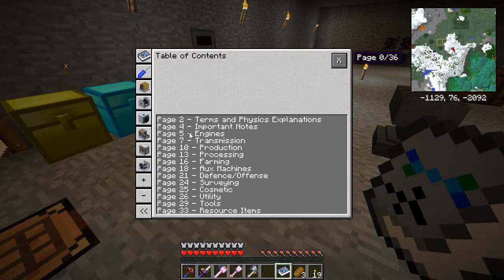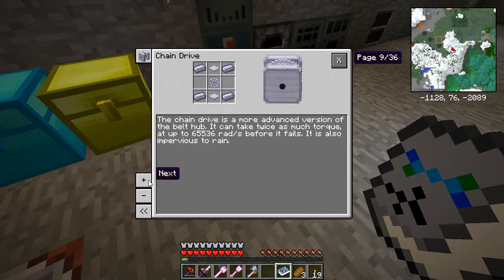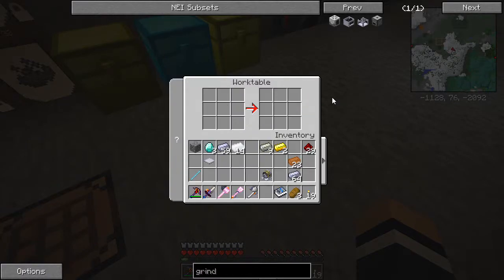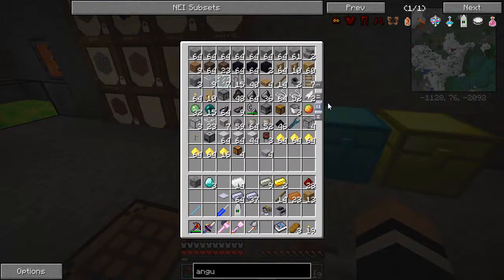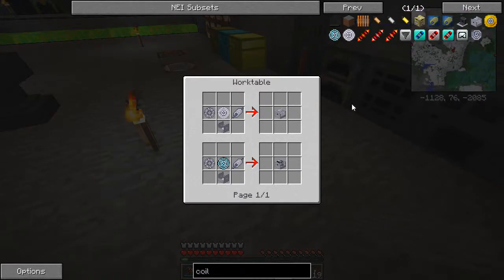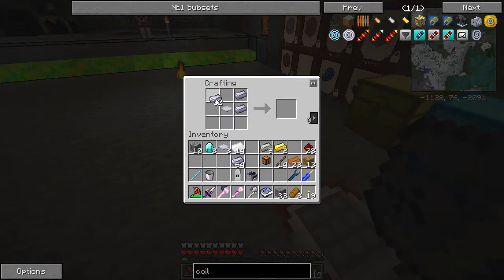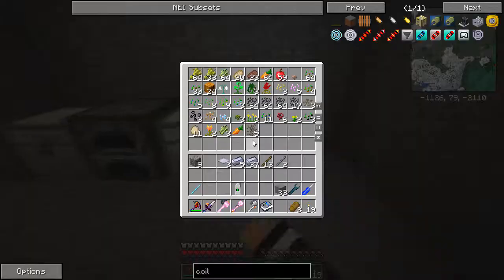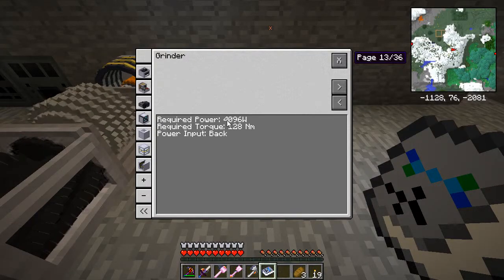S04E06 - Playtime - Canola Oil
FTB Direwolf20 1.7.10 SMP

Its finally time to figure out how to get canola oil, so that we can lubricate the rotarycraft machines we need to lubricate. This is vital to progressing anywhere in Rotarycraft, and it can be a bit tricky to get that first bit of oil.